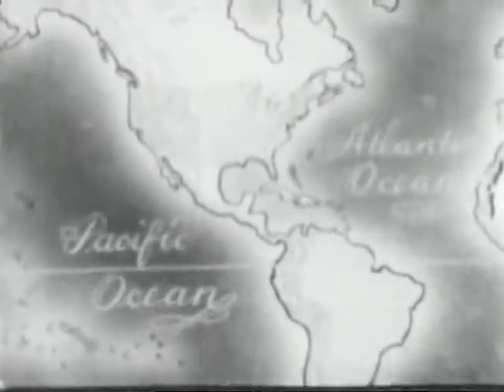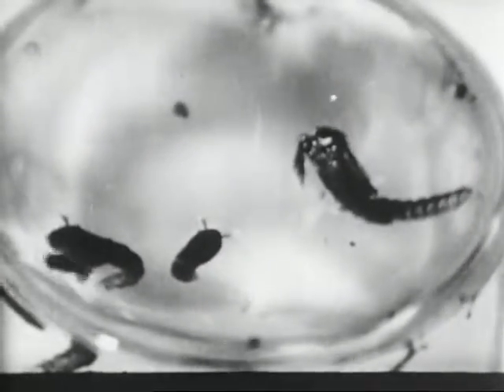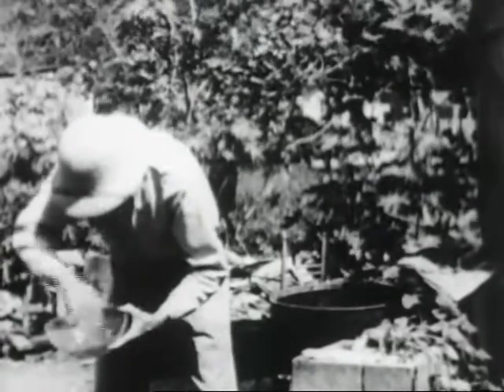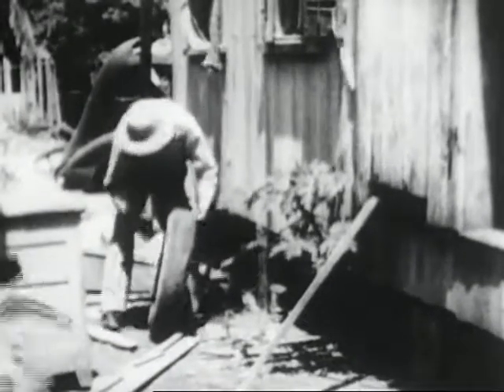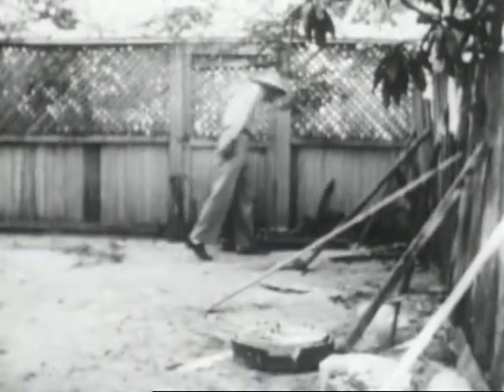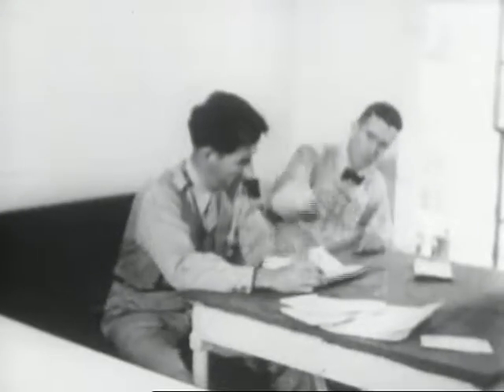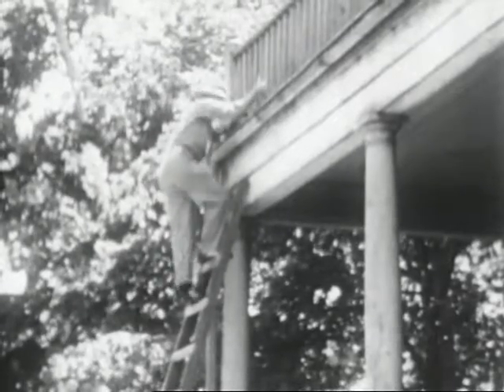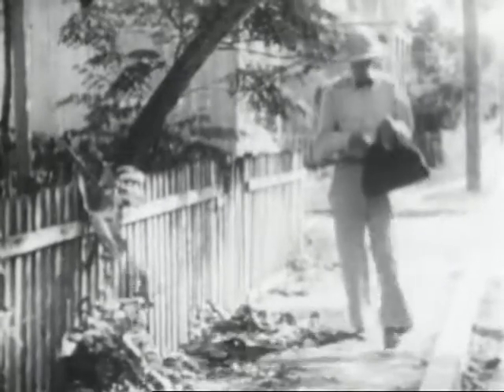2011.239 Aedes Aegypti Control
1946 Aedes Aegypti mosquito and control
Training Film

Produced by Training and Education Division of the Office of Malaria Control in War Areas, Atlanta, Georgia.
Federal Security Agency and the U.S. Public Health Service.

This film trains Aedes aegypti control inspectors by teaching how to do a house and yard inspection and providing specific instructions for how the inspector should mark his path. The film shows an inspector performing each of the steps and searches. The film begins with an explanation of how improved travel technology has increase the danger of disease transmission, what steps are performed for prevention of infected passenger and mosquito entrance into the US, and significance of mosquito life cycles stages. The film shows items of equipment and the audio commentary explains how to use them. Finally, the film emphasizes the importance of the inspector’s job and obtaining the good will of people in the assigned zones.

 TRT 18:00